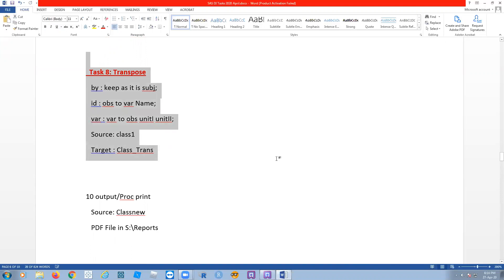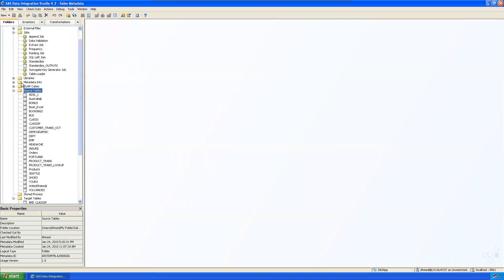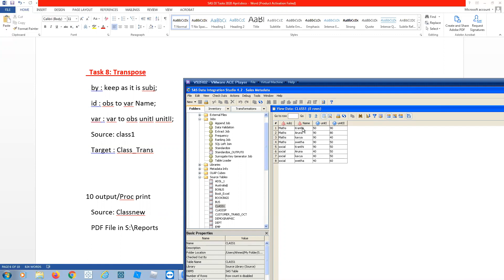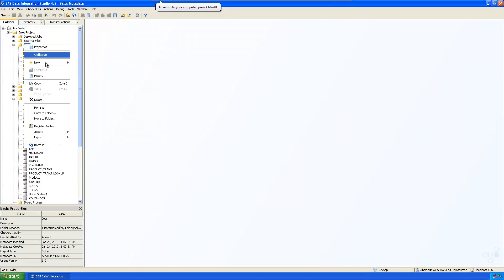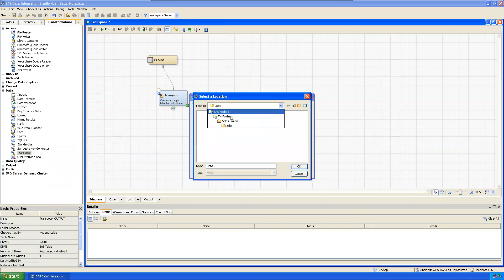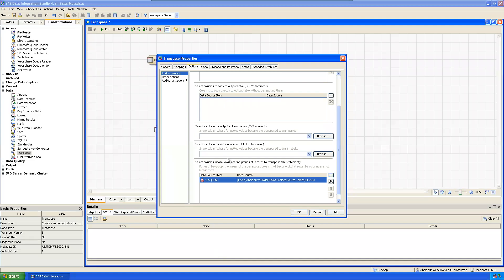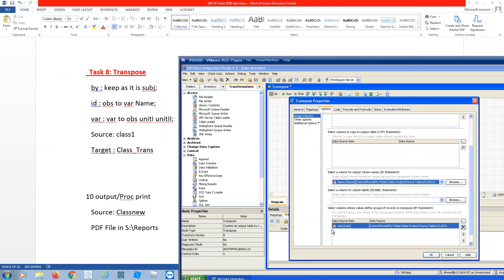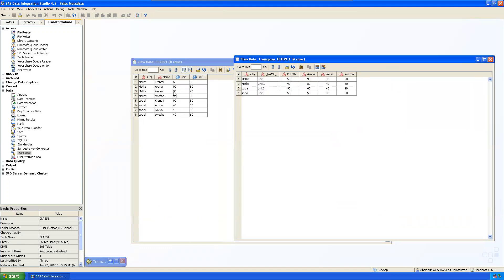Transpose Job in SAS DI Studio